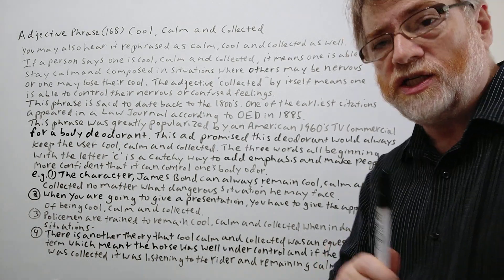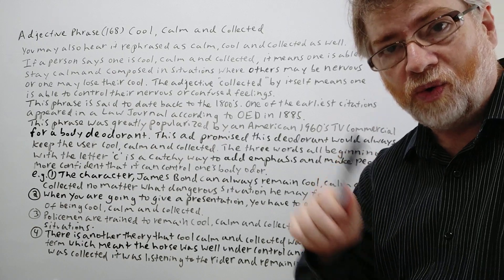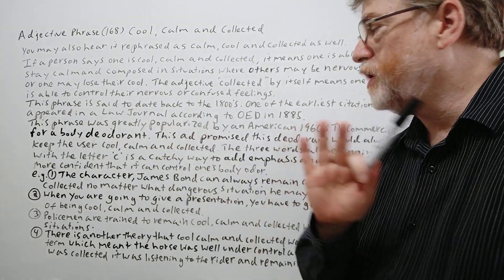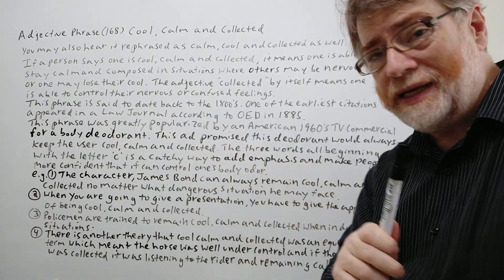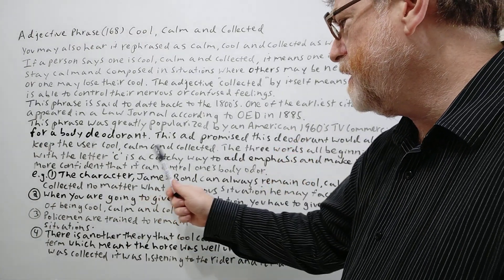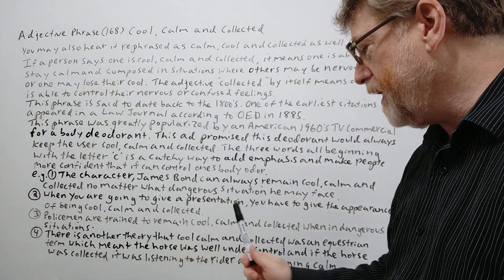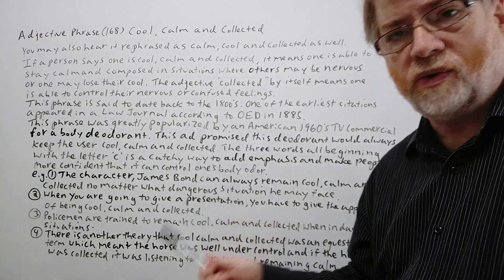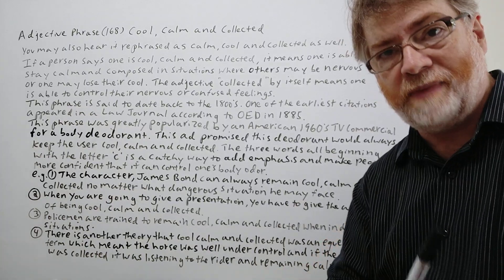Cool, Calm and Collected - Adjective Phrase (168) Origin - English Tutor Nick P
In this video, we will cover the meaning of this phrase, allude to how it was form and popularized and give examples of its use as well.